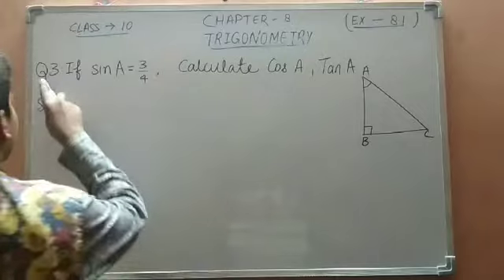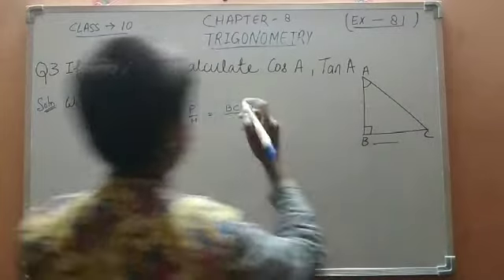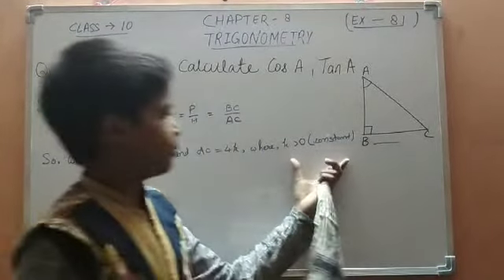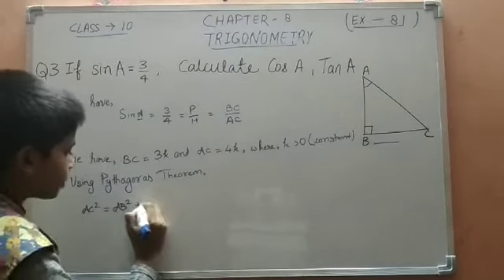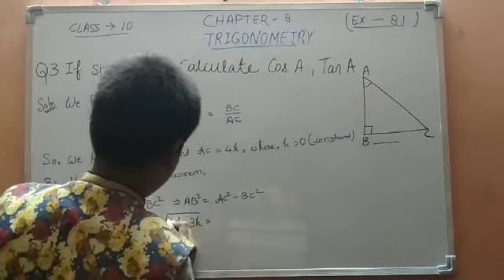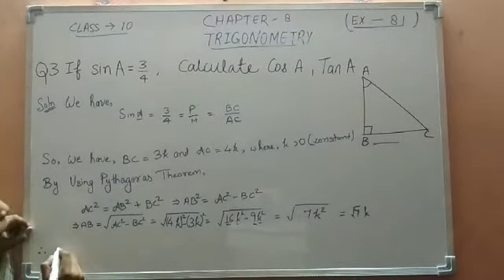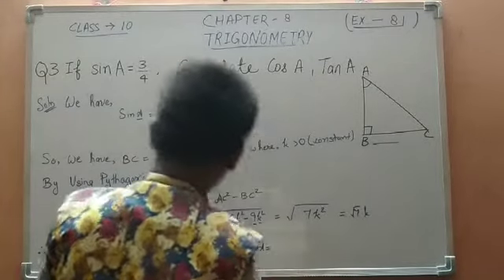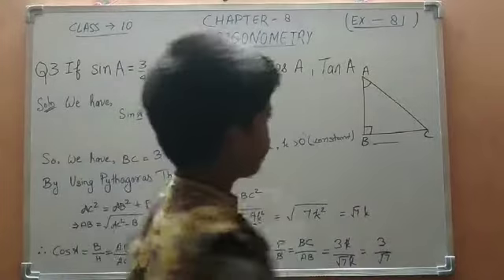NCERT Trigonometry solution Class 10 Ex - 8.1 Q -3 by Ayush Narayan.